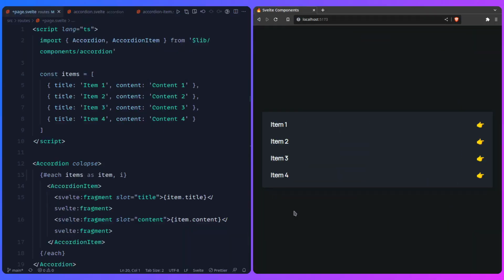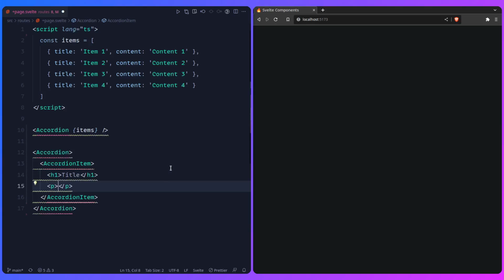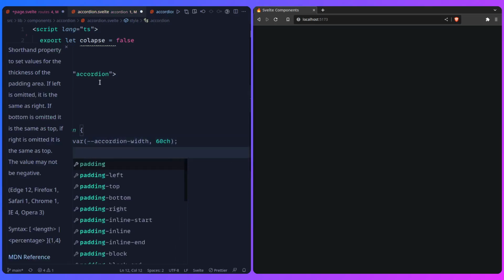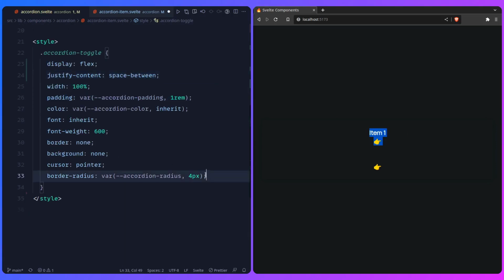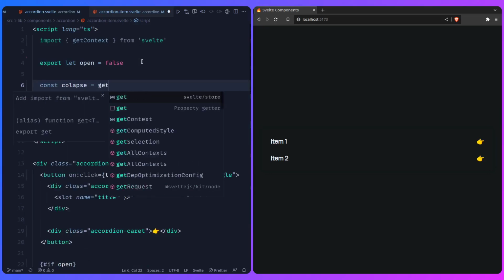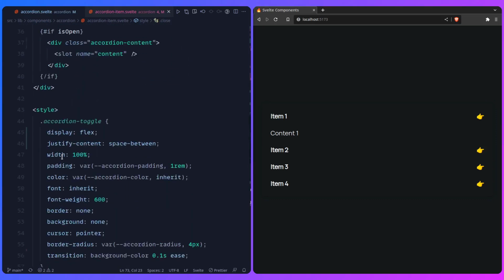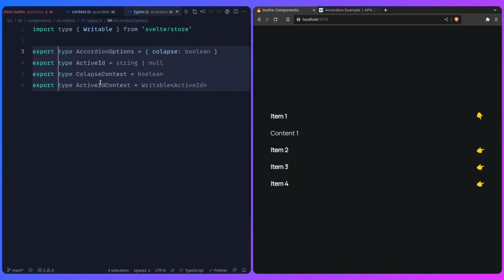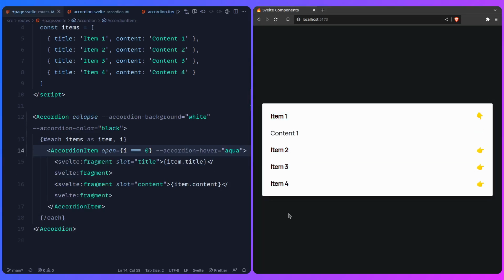Make Your Own Svelte Component Library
Learn how to make reusable UI components in Svelte.

👉️ Support

🔖 Timestamps

0:00 Intro
1:11 Setup
1:41 How To Build Accessible Components
4:04 Coming Up With The API
8:43 Accordion
11:31 Accordion Item
16:50 Using The Context API
24:12 Adding Animations
26:43 Accessibility
28:38 Code Cleanup
34:45 Outro